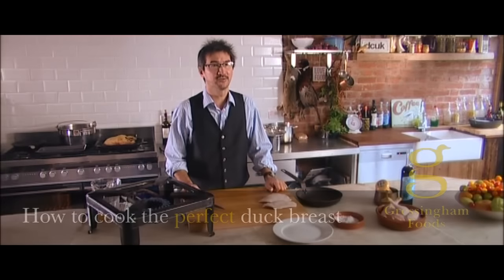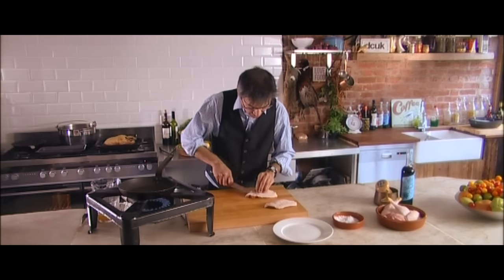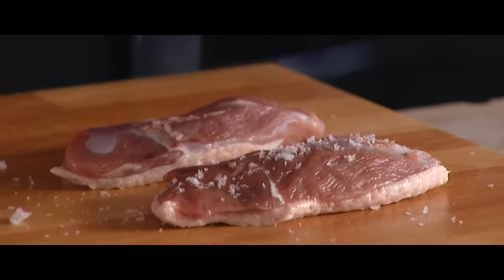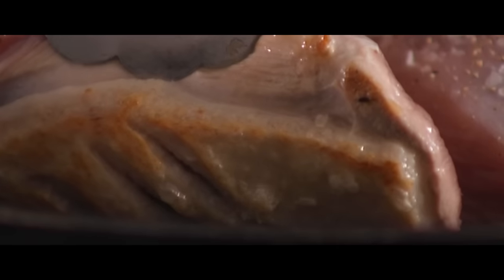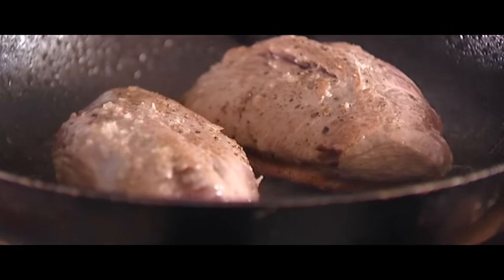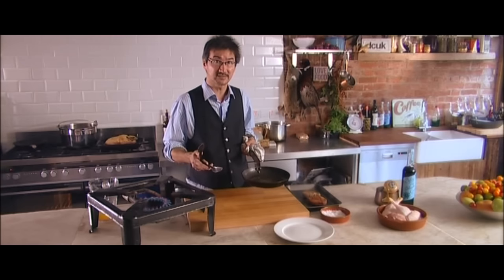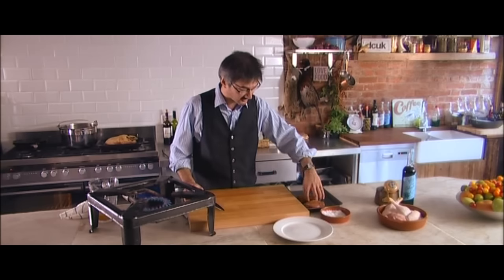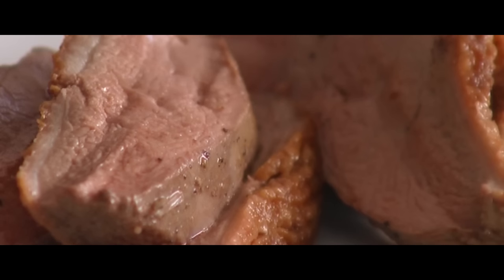How to Cook Duck Breast - Gressingham Duck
Follow our simple guide where we show you how to cook duck breast.

To claim your free delicious duck recipe book, please click here now

This is a simple and easy method of cooking duck breasts to give you the perfect result every time.

For more delicious duck recipes ranging from duck legs, duck breasts and whole roast duck, head for inspiration.